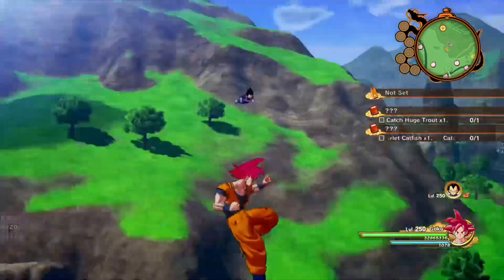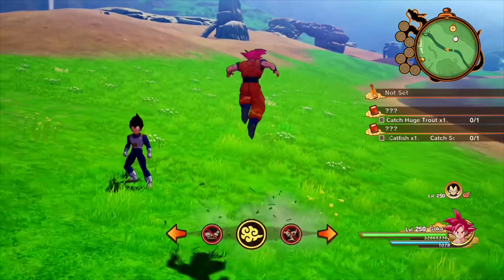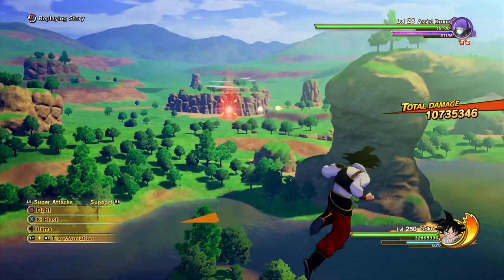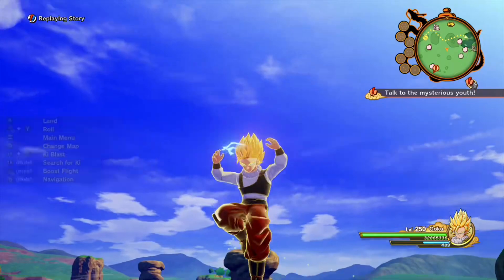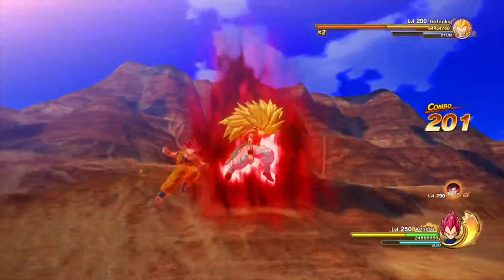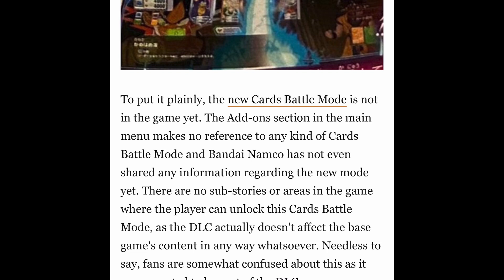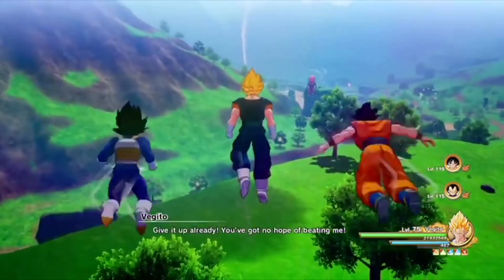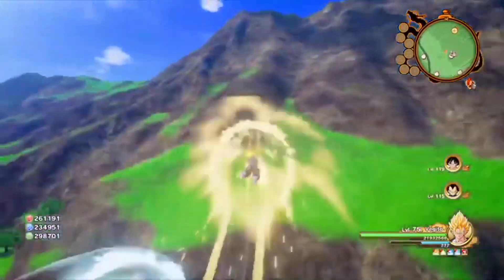Big FREE Update (Online features) Dragon Ball Z Kakarot DLC